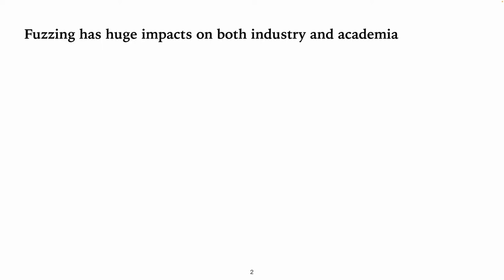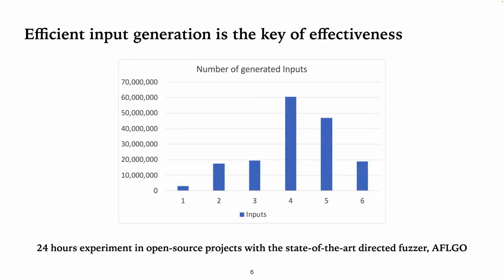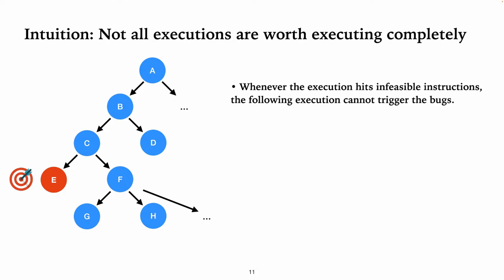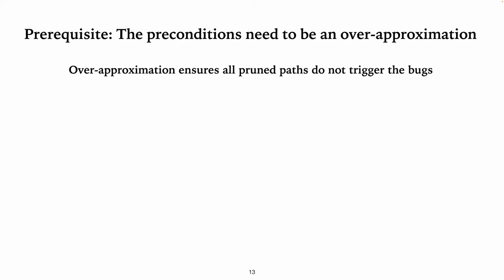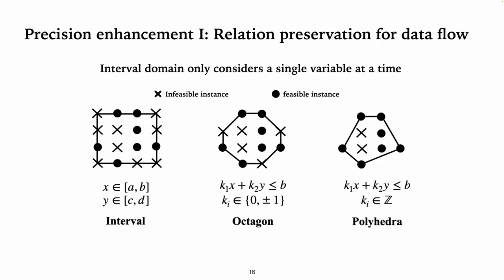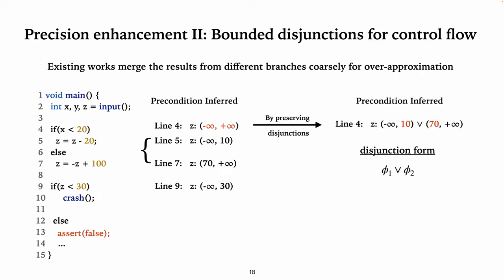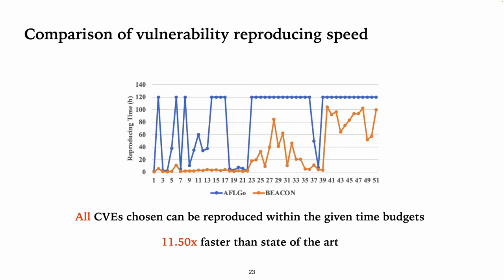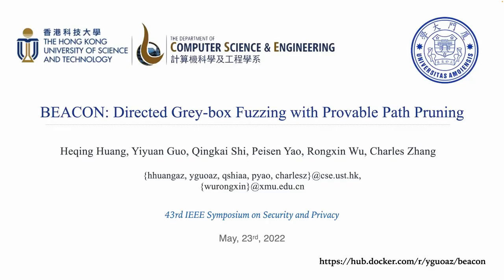BEACON : Directed Grey-Box Fuzzing with Provable Path Pruning